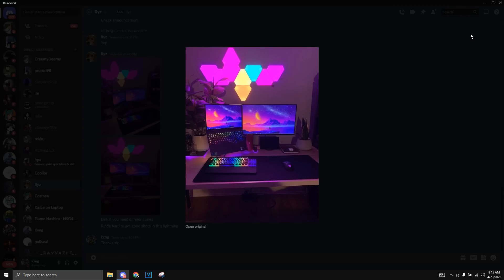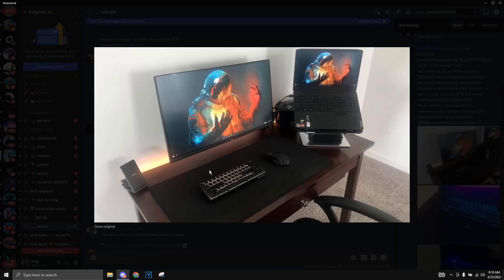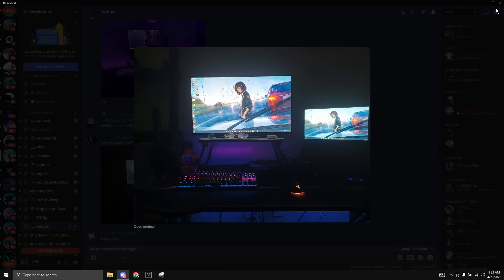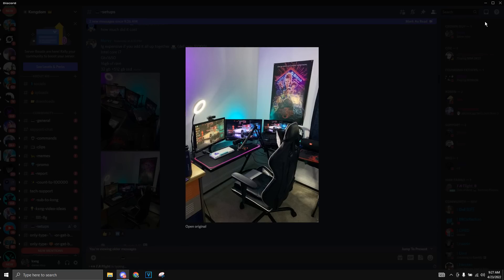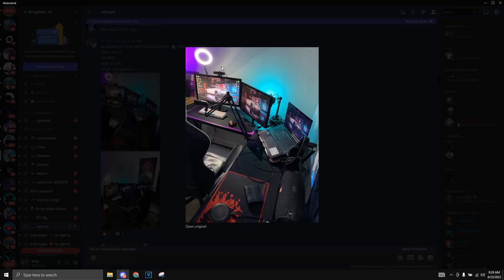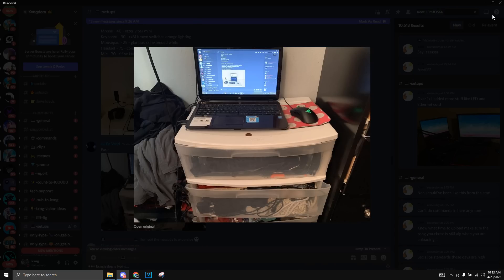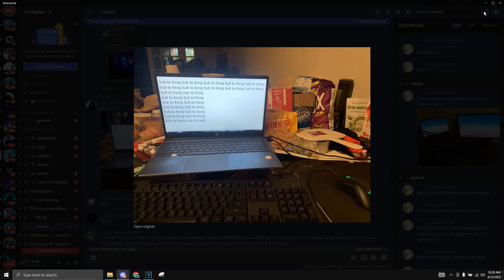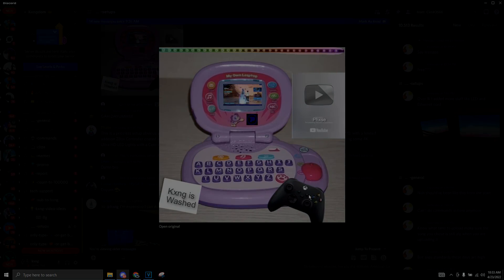EXPENSIVE vs CHEAP Laptop Gaming Setups!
This video, I reacted to POOR vs EXPENSIVE Laptop Gaming Setups from my discord!

Acer Hellios
Asus TUF gaming laptop
Laptop Fortnite